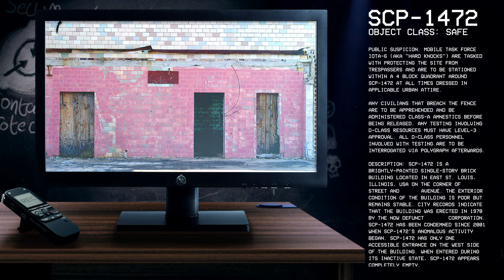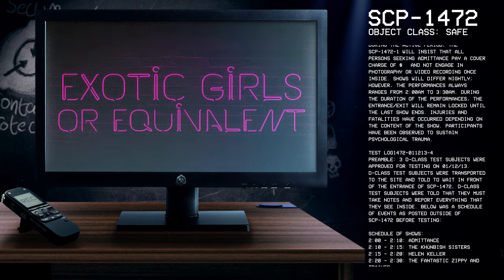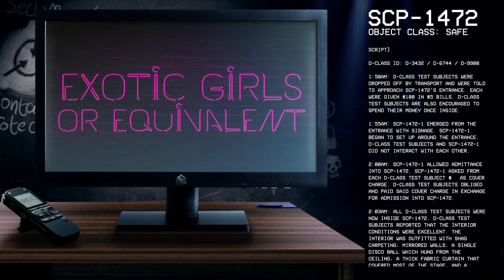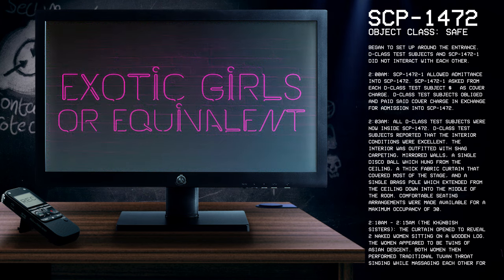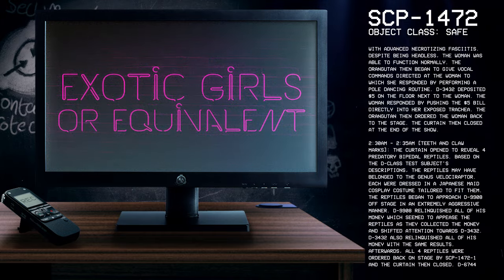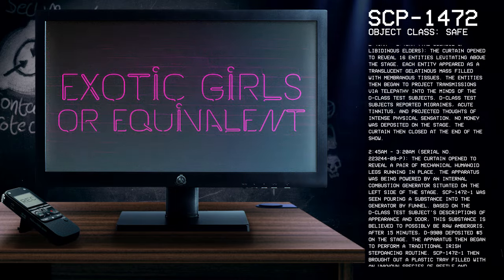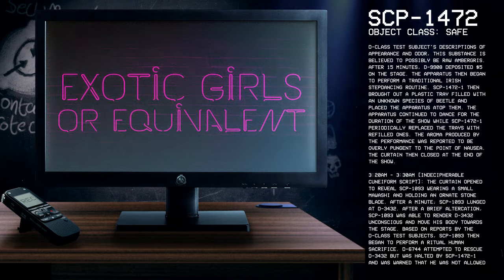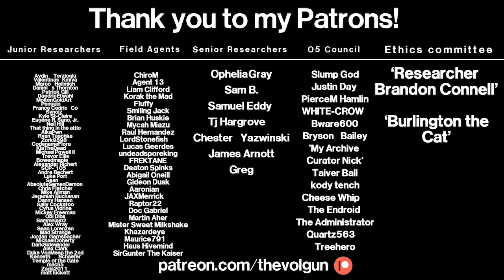SCP-1472 : Multiverse Str*p Club : Safe : Building SCP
Item #: SCP-1472

Special Containment Procedures: A 3m tall chain-link privacy fence is to be constructed around the property boundary of SCP-1472. Construction signage is to be placed on all sides of the perimeter fence as to deter public suspicion. Mobile Task Force Iota-6 (aka "Hard Knocks") are tasked with protecting the site from trespassers and are to be stationed within a 4 block quadrant around SCP-1472 at all times dressed in applicable urban attire.

Music by Firefox (composed by him especially for this channel, many thanks!)

Everything in this video was created by me or used with permission (proof can be provided without question) or it exists in the public domain. Everything in this video was created by me, used with permission (proof can be provided without question) or it exists in the public domain.